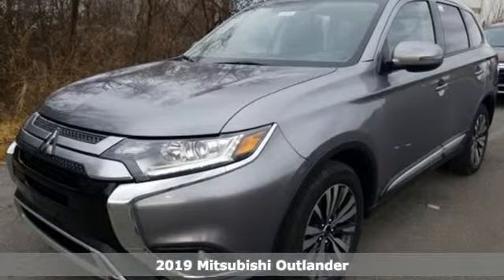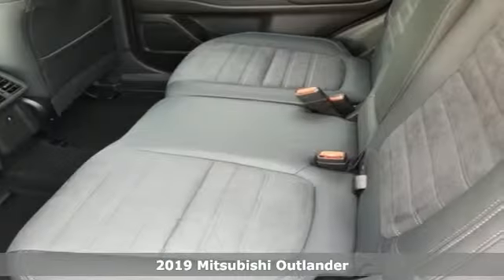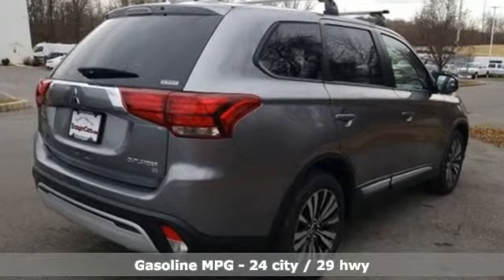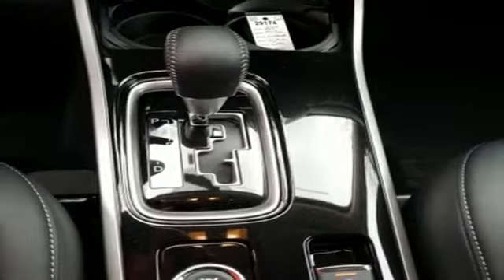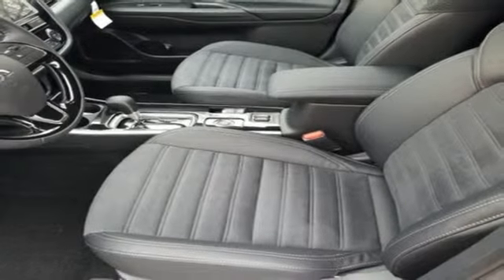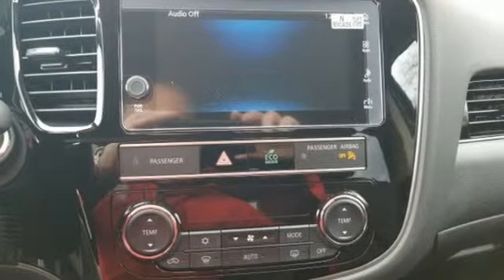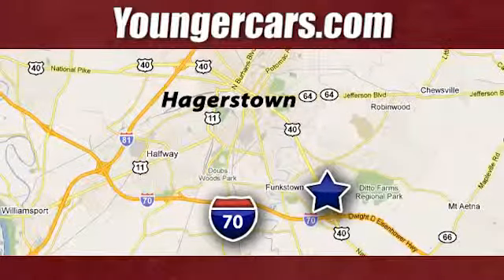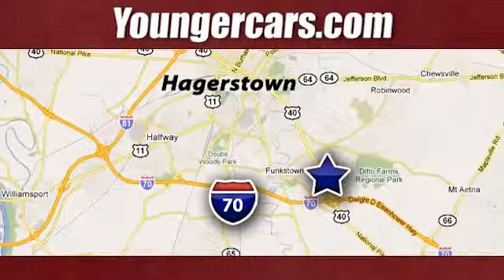New 2019 Mitsubishi Outlander Frederick MD Hagerstown, WV M2917400 - SOLD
Year: 2019
Make: Mitsubishi
Model: Outlander
Trim: SE
Engine: I4
Transmission: CVT
Color: Gray
Interior: Black
Stock #: M2917400
VIN: JA4AZ3A31KZ018780
ABS brakes, Alloy wheels, Electronic Stability Control, Front dual zone A/C, Heated door mirrors, Heated Front Bucket Seats, Heated front seats, Illuminated entry, Low tire pressure warning, Remote keyless entry, Traction control. 24/29 City/Highway MPGbrbrMitsubishi builds vehicles for spirited people looking for something different. Something unique. Something that stands out. With R&D as a driving force and a focus on electronic technology as our guiding light call and schedule a test drive today.brbrbrSince 1976 the Younger family has been serving the Tri-State area with one of the best automotive experience available. Being a family owned operation allows Younger to take a caring attitude towards it's customers for long-term relationships. Our Dealership is built around customer service with a dealer who really takes you seriously. Our new state-of-the-art Toyota Building is full of new and exciting features like Wifi (Wireless Internet), Flat Screen TV's, leather comfy chairs in the Service Waiting Area, a coffee/cappuccino machine, fresh donuts daily, a slushy machine and complimentary popcorn. We also offer complimentary hot dogs and Quizno's subs at lunchtime when you're here for a service appointment!brbrSo, if you're looking for a quality vehicle and superior customer service, contact us and we will deliver.brbrYou have my personal commitment to a fun and rewarding automotive experience!brbrBrandon Younger Owner/President. Price includes: $2,000 - Customer Rebate. Exp. 04/30/2019

Be One!

Address:
1945 Dual Highway